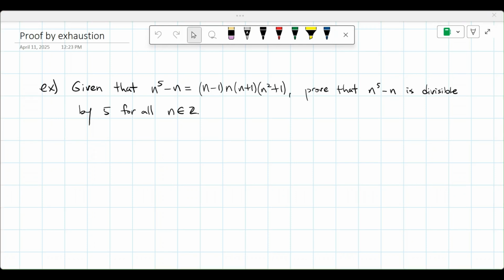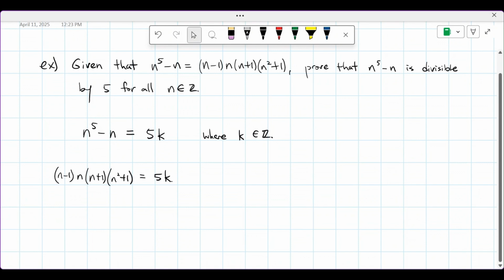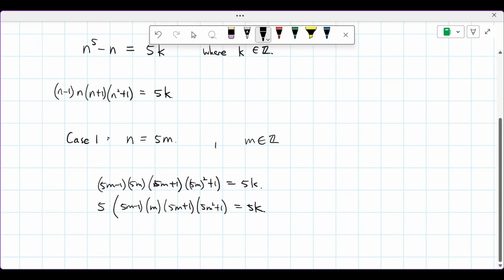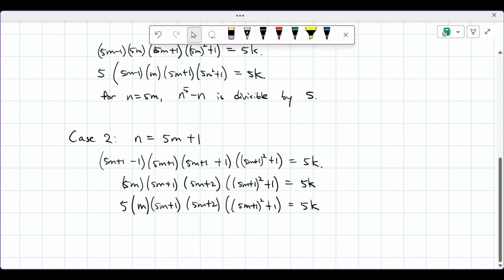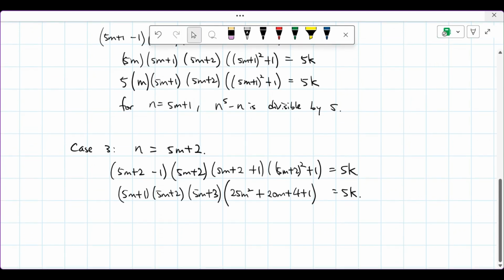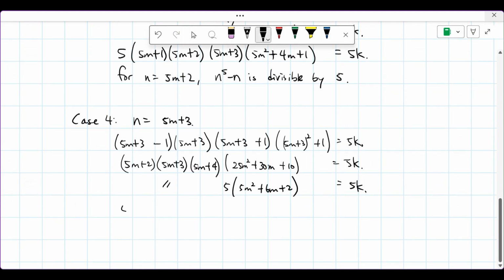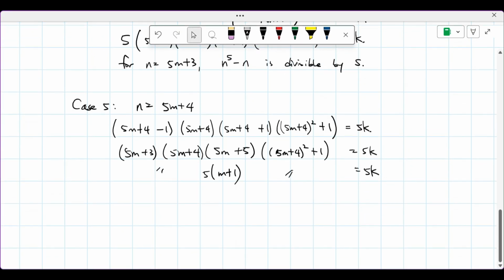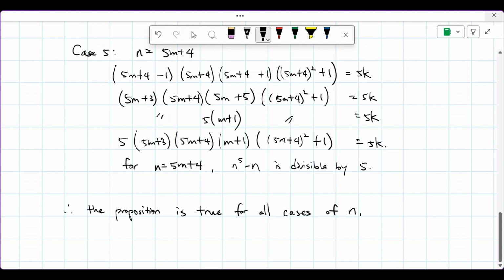IB Math AA - 11.5 Proof by Exhaustion - Lee, Do Hoon